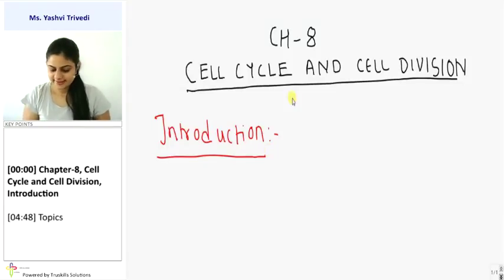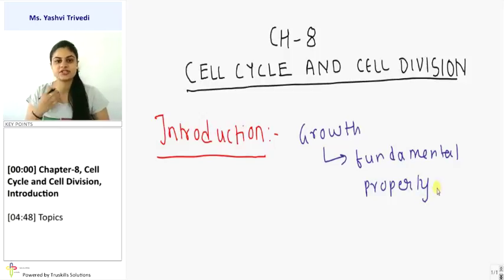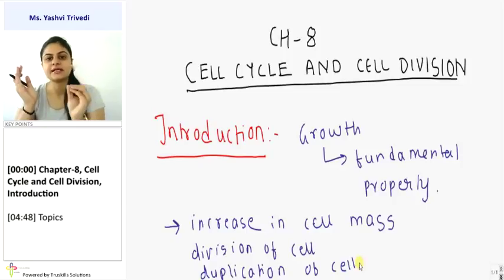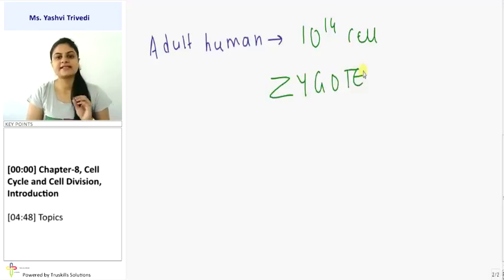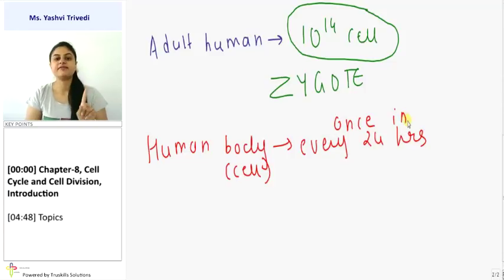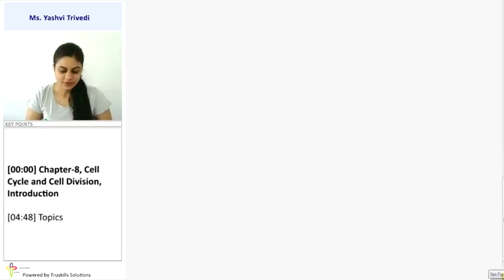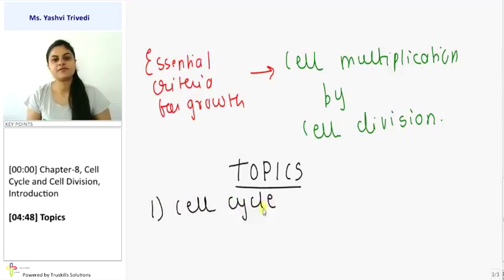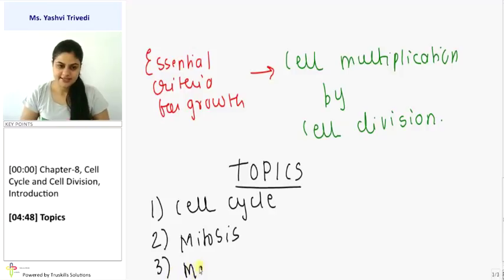Introduction - 11th Biology Semester - 1 By Yashvi Trivedi (GSEB)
GSEB 11 Biology Sem 1 Eng.Med, Chapter - Cell Cycle and Cell Divisions, Topic - Introduction